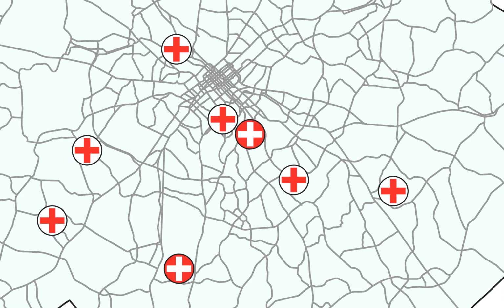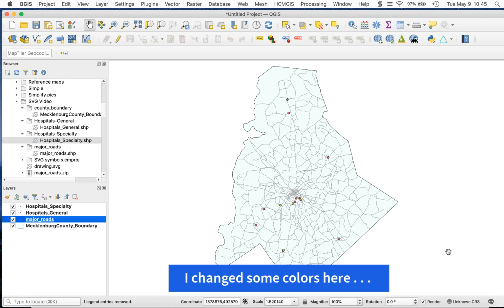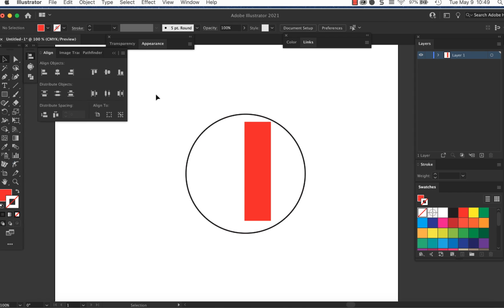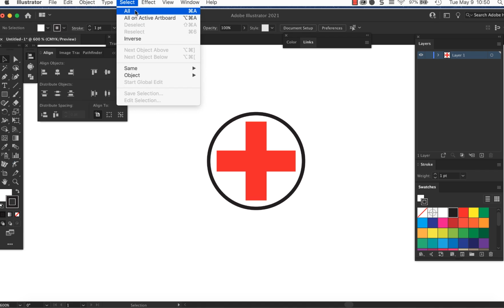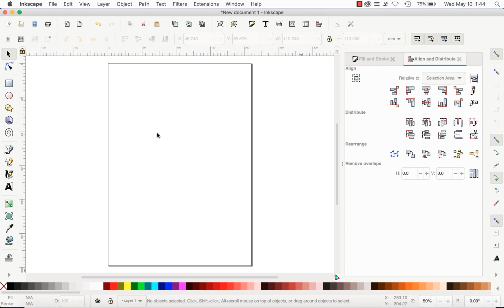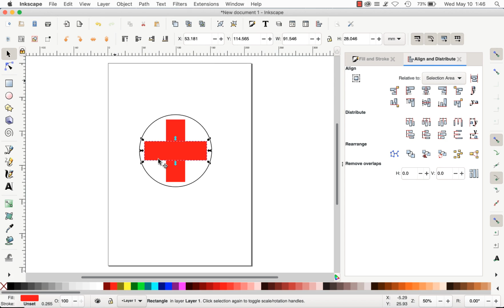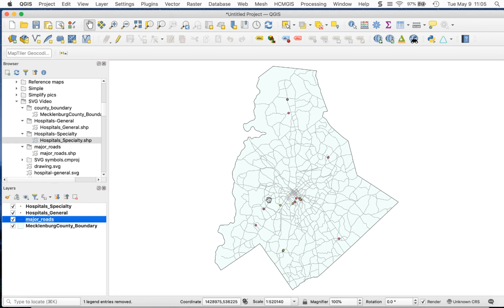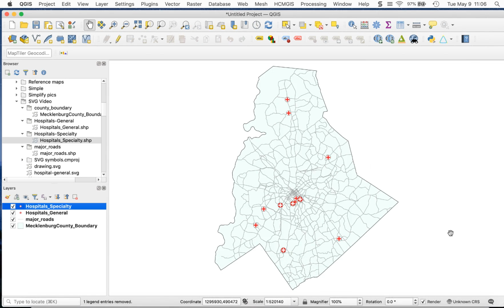Using custom SVG icons in QGIS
This video shows how to create custom point markers for QGIS using Adobe Illustrator and Inkscape, and then how to add them to a QGIS map.